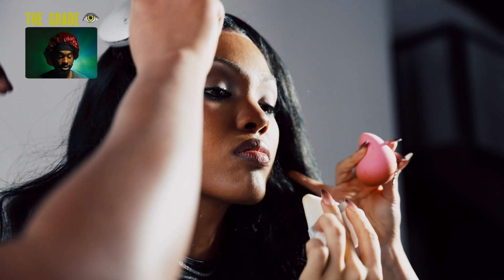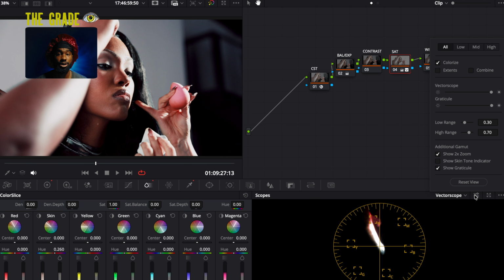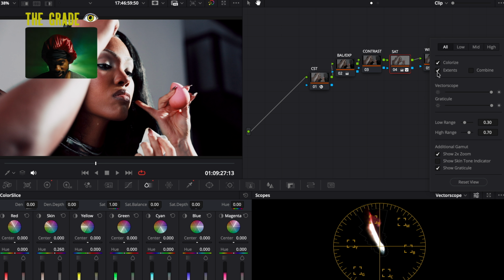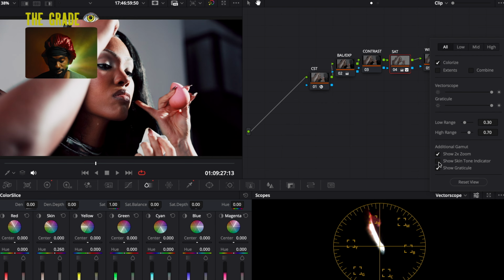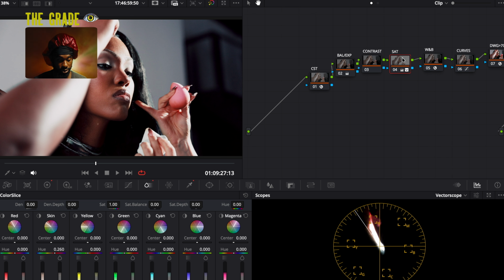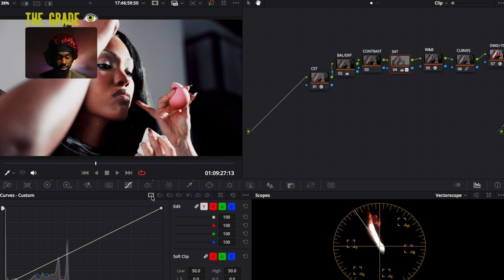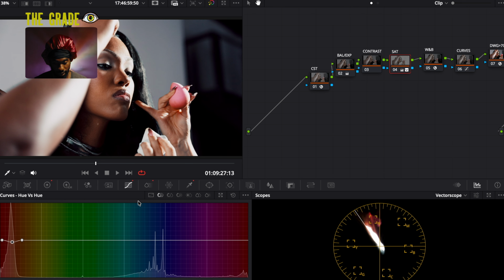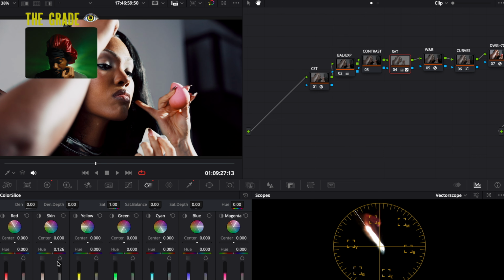How to Get Your Skin Tones Right in DaVinci Resolve | Day 12 of The Grade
What's going on — it's Zay, and welcome back to Day 12 of The Grade.
Today we are talking about skin tones and how to get them right. There are multiple ways to fix skin tones but the only way to know if they are actually correct is your vectorscope. I walk you through exactly how to set up the vectorscope — colorized, low range at 0.30, high range at 0.70, zoomed to two times so it is easier to see — and then how to turn on the skin tone indicator line so you can see exactly where your skin tones need to sit. From there I show you two methods — using the qualifier to select the skin tone area and going into hue versus saturation curves, or using the color slice node which in my opinion combines both of those curves into one place. Either way gets you there. It is all personal preference.
Day 13 is next and we are talking about your color wheels. Deuces.